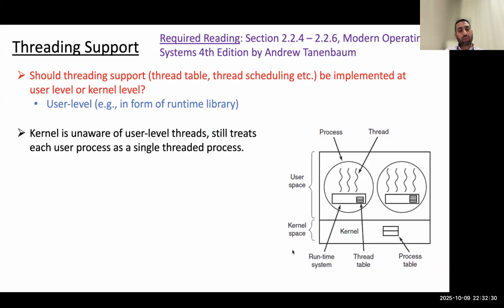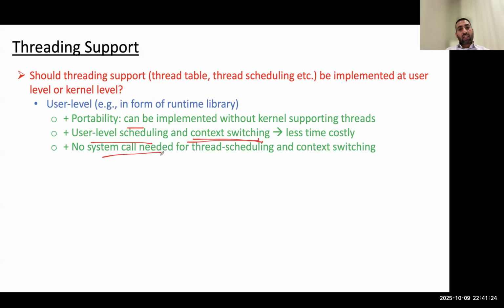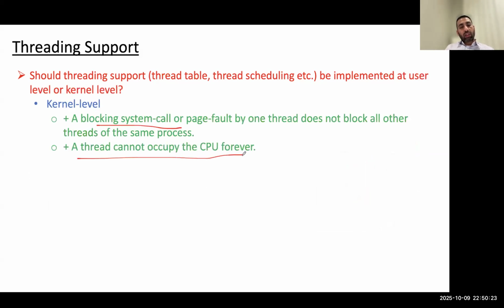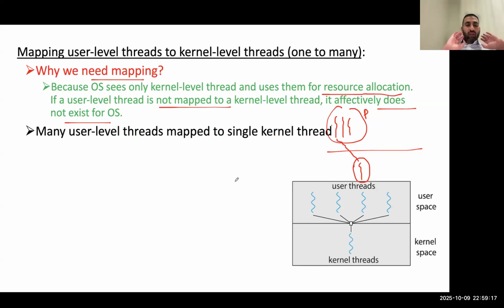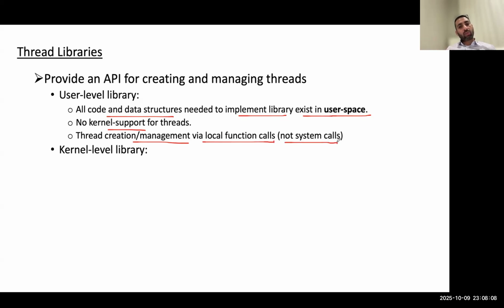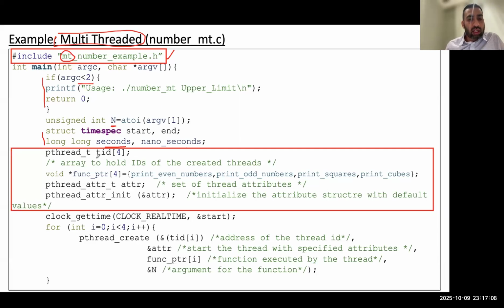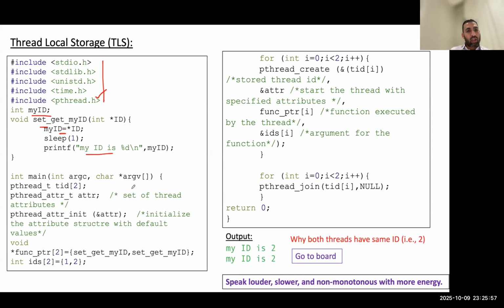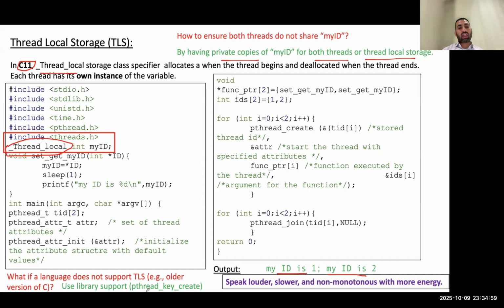Operating System I (CSCI 4120)- "Kernel-Level Threads, Pthreads, and TLS Explained" F25-W7D2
00:00 Introduction  & User-Level Support for Multithreading
00:14:28 Kernel-Level Support for Multithreading
00:25:01 User-level to Kernel-level thread mapping
00:35:57 Thread Libraries and Pthread
00:40:42 Pthread Example
00:53:49 Thread Local Storage (TLS)
1:04:18 Closing

In this video, we dive deep into kernel-level threading, the Pthread (POSIX thread) library, and the concept of Thread Local Storage (TLS) — essential topics for mastering operating systems and concurrent programming.

🔍 What you'll learn:

How kernel-level threads differ from user-level threads

How to create and manage threads using the pthread library in C

The role of the OS kernel in thread scheduling and context switching

How Thread Local Storage works and why it's critical for thread-safe data

Practical examples and code walkthroughs to reinforce each concept

Whether you're preparing for an exam, building multithreaded applications, or just curious about how modern operating systems handle concurrency, this video gives you the clarity and hands-on insight you need.

pthread_create, pthread_join, pthread_exit

TLS with __thread

Drop a comment if you want a follow-up on thread synchronization or race conditions!